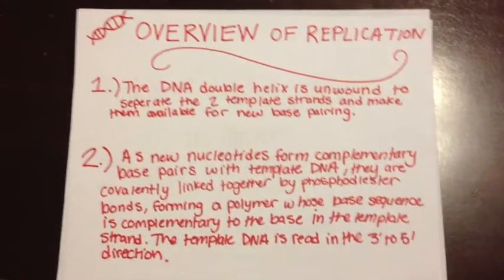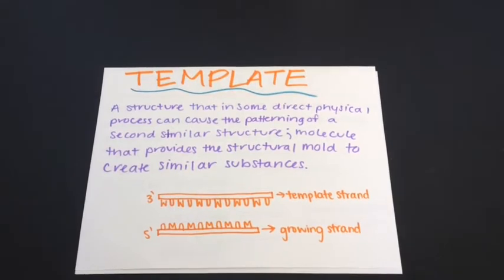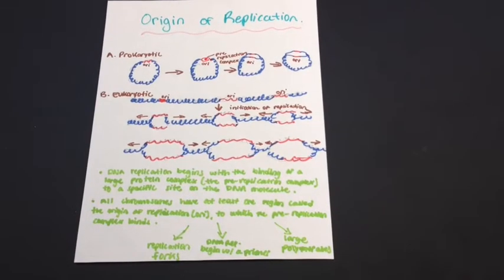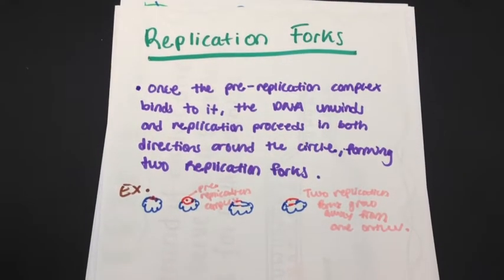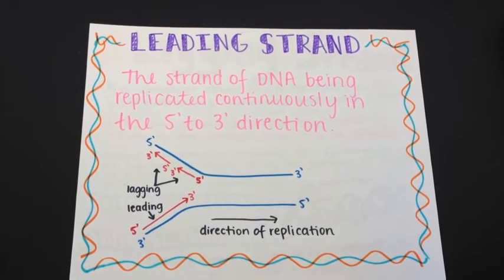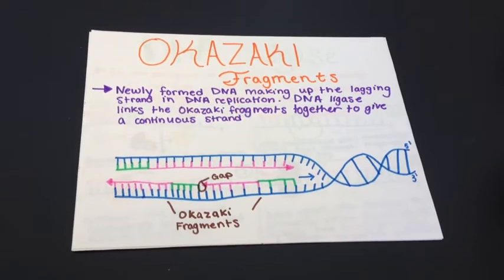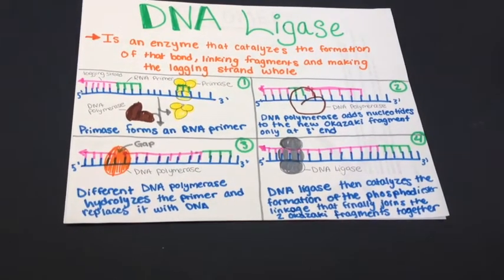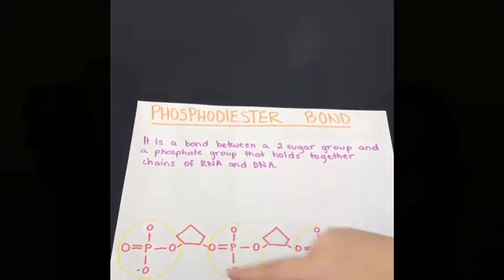DNA Replication Video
By: April, Ivana, Mindy, Natty & Taylor
Period:5